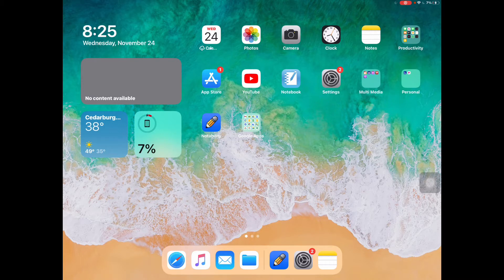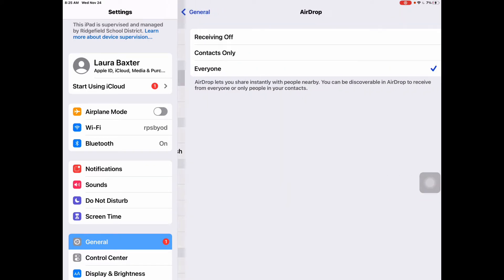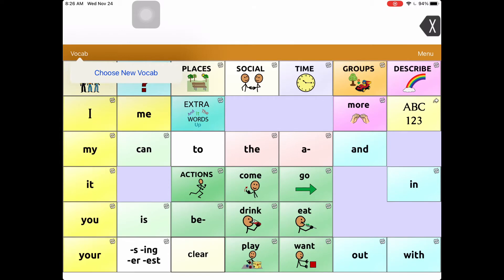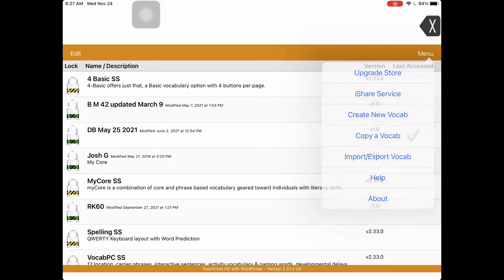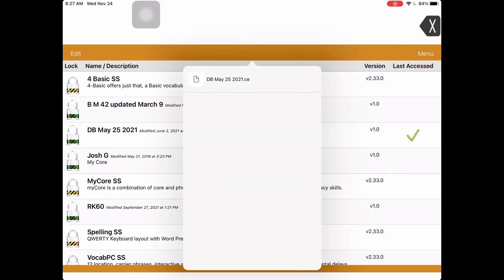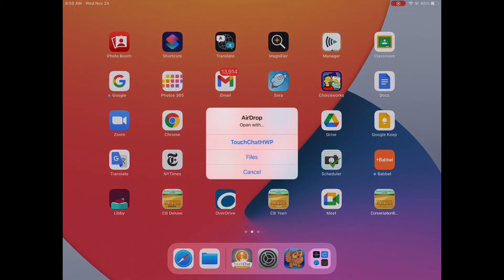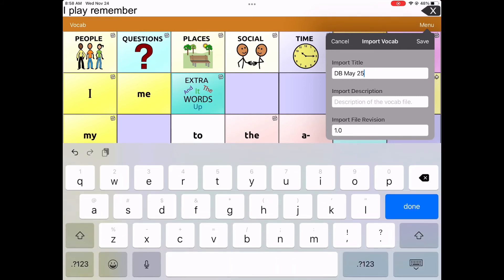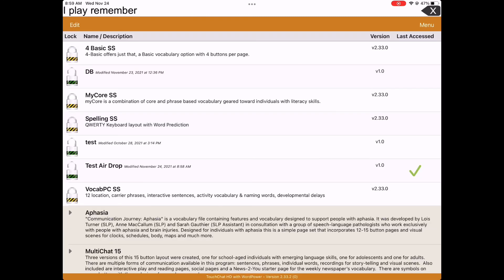Air Drop TouchChat Grid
how to air drop grids in TouchChat